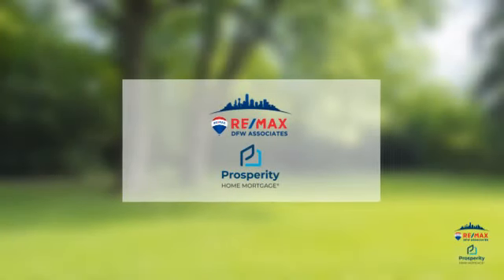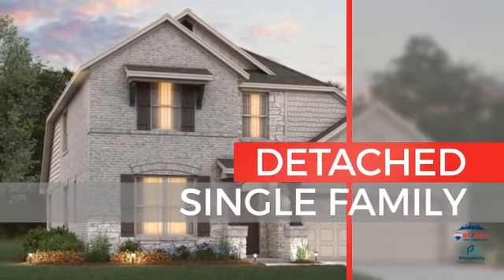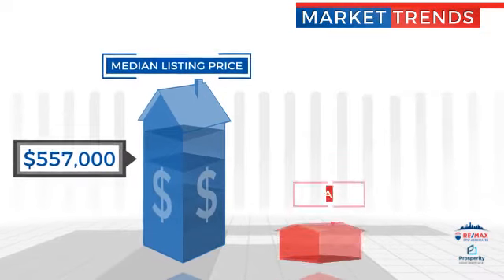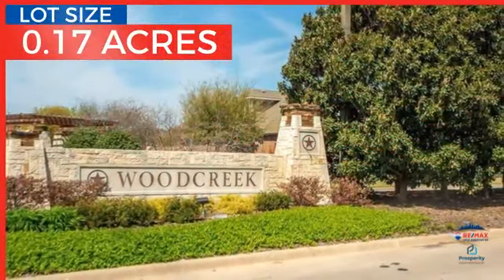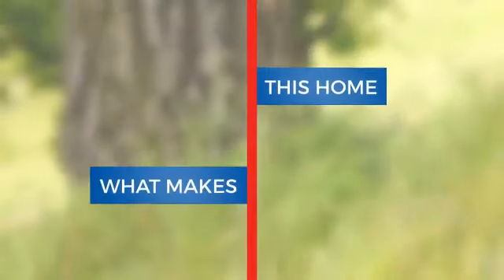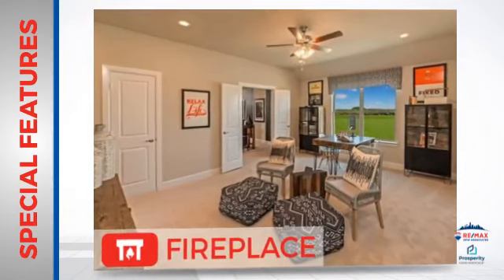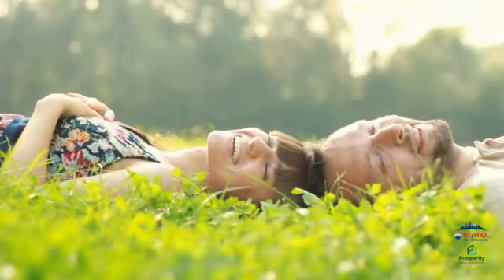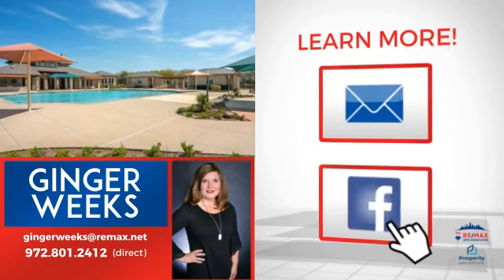722 Gatecrest Drive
Avalon floorplan with added media room and bed and bath upstairs for a total of 4 bedrooms and 3.5 baths. Bright and spacious office
at the front of the home next to the formal dining. Breakfast nook overlooking the backyard in the open kitchen. Great use of space
and lots of upgrades including wood floors throughout the first floor as well as white kitchen cabinets and quartz countertop.

*Days on market is based on start of construction.* *Estimated completion date Nov 2023*